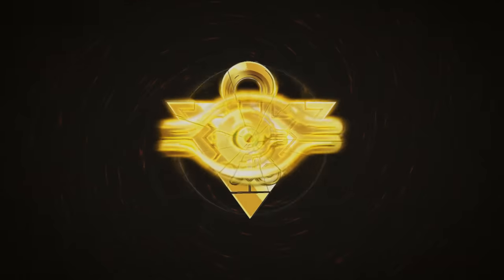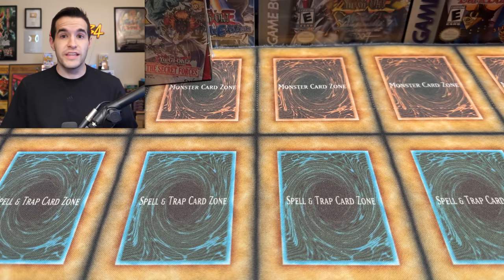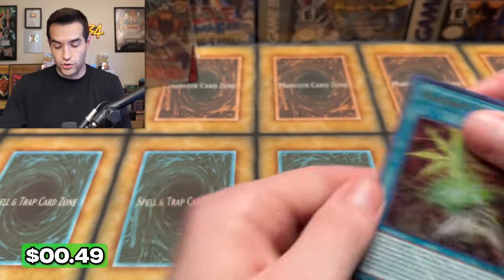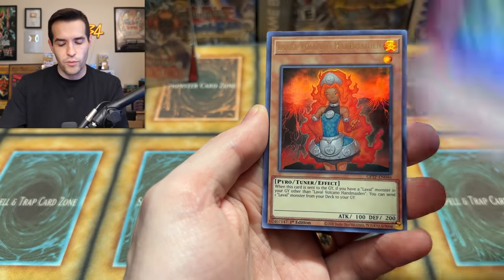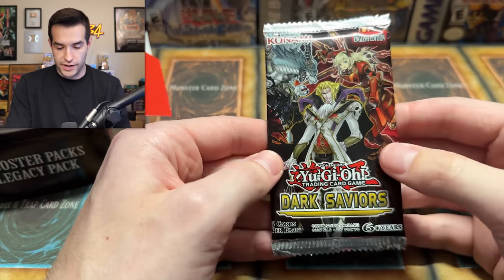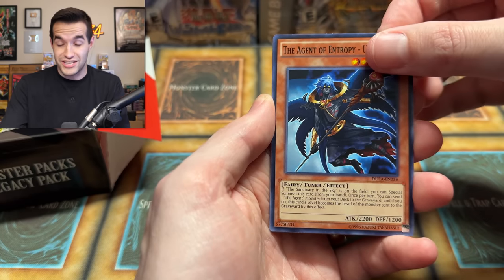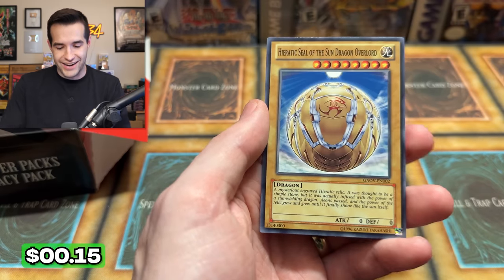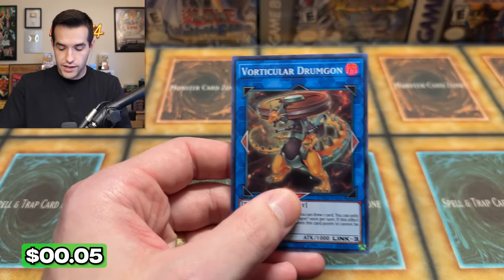Opening THE BEST Walmart Mystery Box Ever Made?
Pokemon 151
Code: POKERUX151

➤TCGPlayer Link!